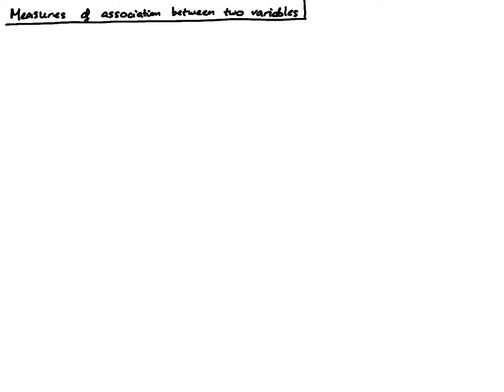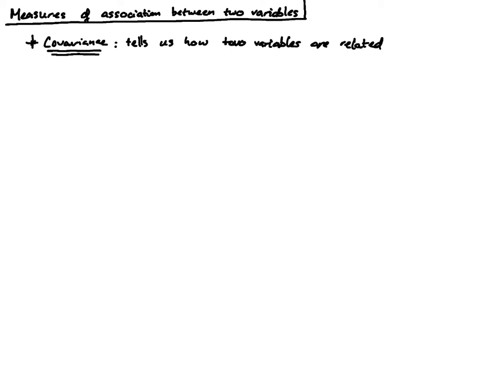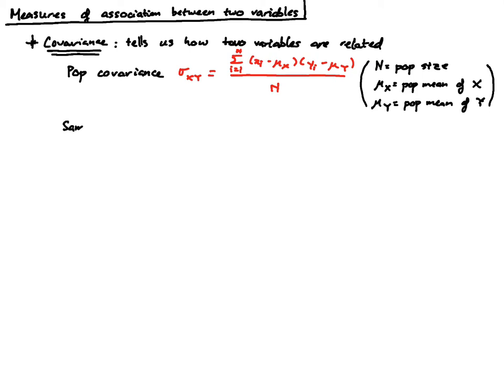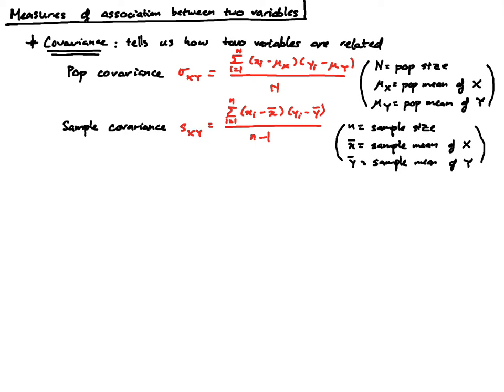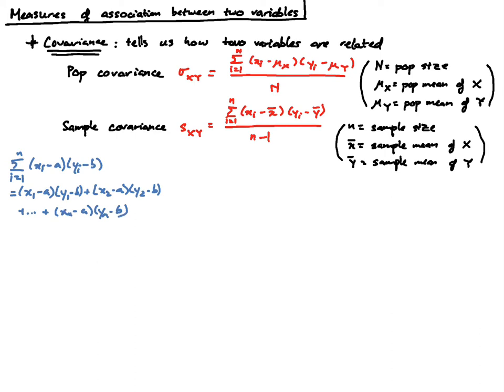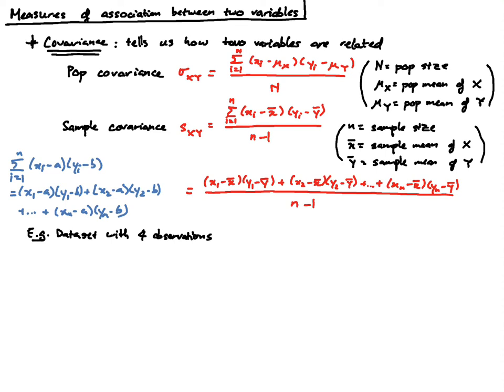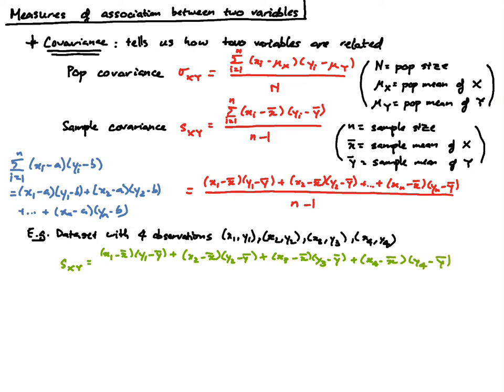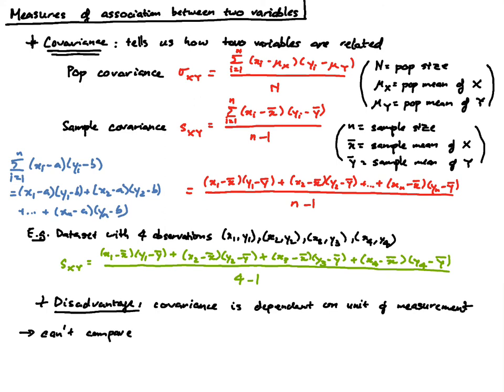Numerical descriptive statistics - Covariance (introduction and formula)